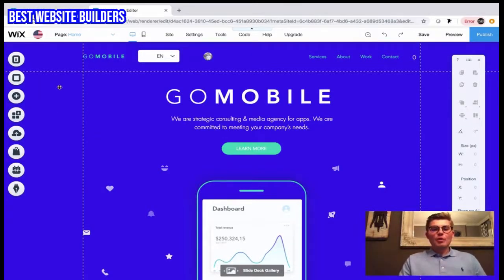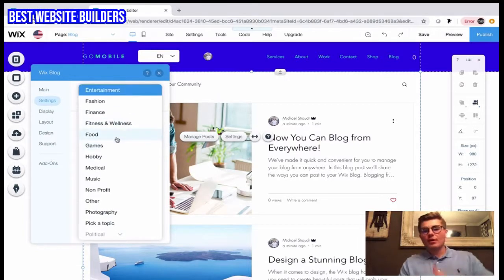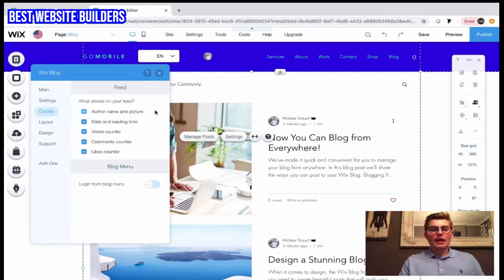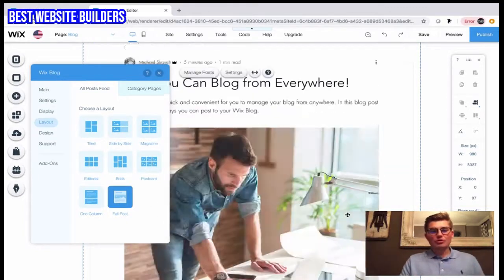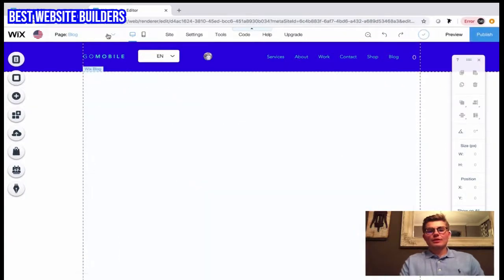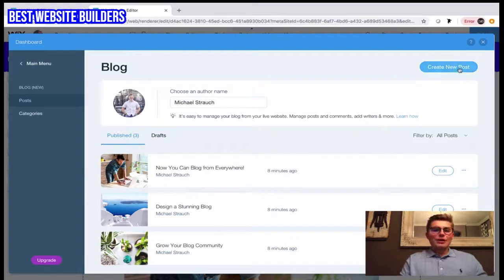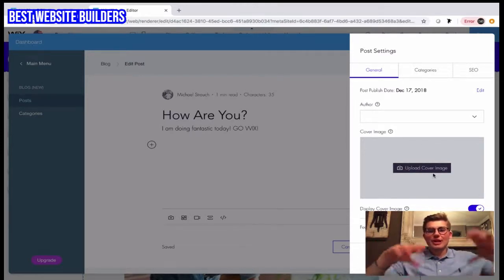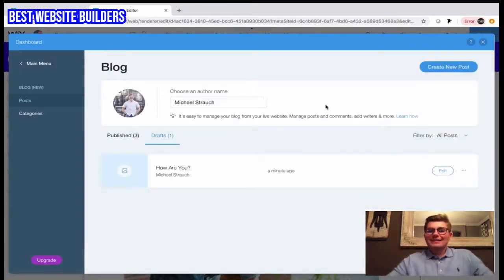Wix Blog - Wix blog tutorial: expert tips for your new Wix blog vs old Wix blog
How to create a blog on Wix - Wix blog tutorial.
how to create a blog on Wix | a step-by-step guide for beginner bloggers. in today's scoop  we get to review the wix blog app.
how to build a wix blog . publish your blog today!
  give wix a try for free today:  one of the things a lot of people like to add to their website is a blog.

In this video i will show you how to create you own web blog using Wix.

They currently offer free trials as well and don't know how long for. Remember success is not guaranteed as it depends on your own hard work, therefore I take no responsibility for your success or failure or with any discrepancy or disagreement for any accuracy of information provided.